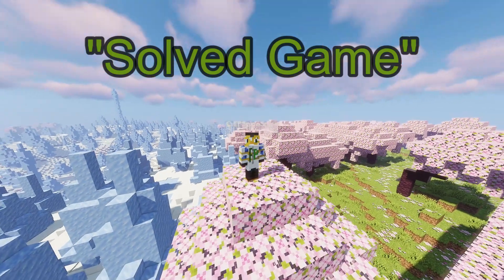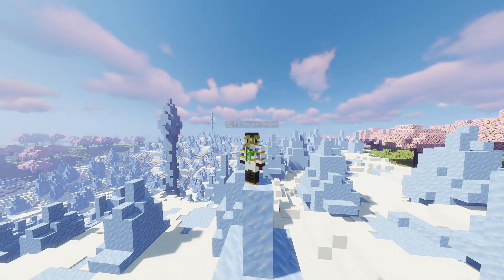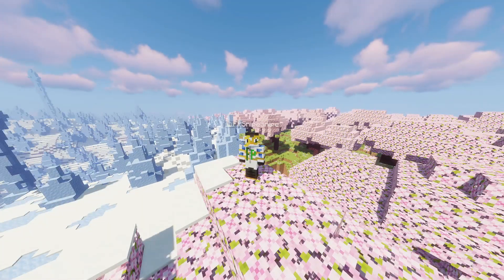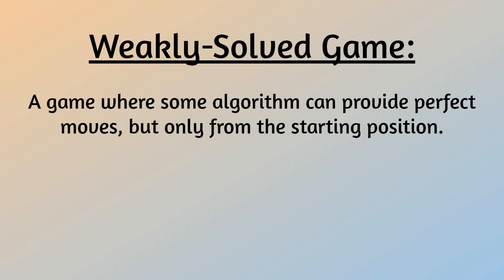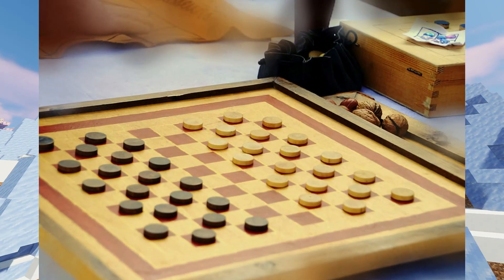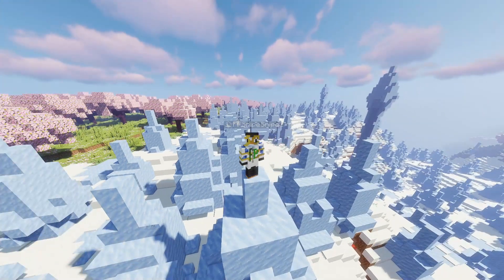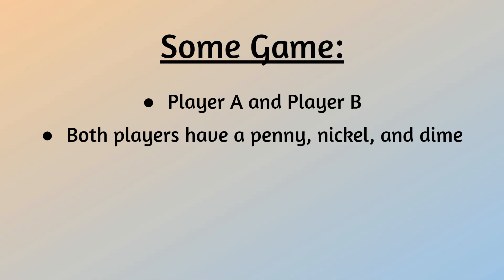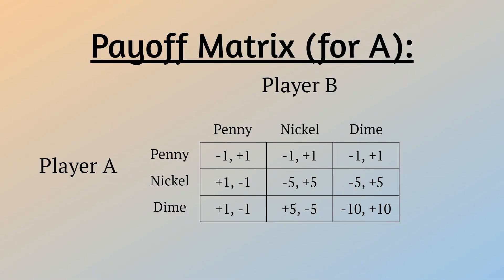What Makes A Game "Solved"?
In this video I talk about what a solved game is and use linear algebra and payoff matrices to demonstrate that. This video is also my submission to 3Blue1Brown's SoME3. We discuss the ideas of what is a solved game, and what makes a game solved.

0:00 Awesome Intro (you should subscribe)
0:15 Perfect Moves
1:01 Three Types of Solved Games
2:30 What About From A Game Theory Lens?
3:24 Payoff Matrices! (and examples)
4:57 Analyzing Our Perfect Move
5:56 Saddle Points!
7:18 Very Cool Outro